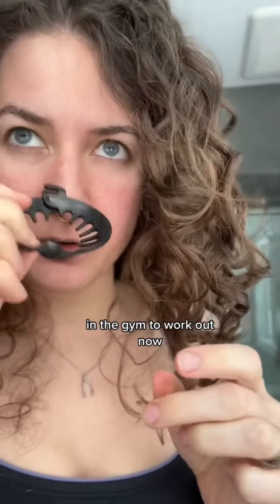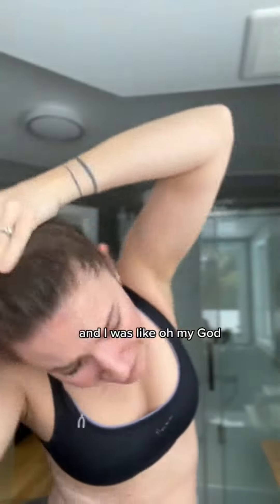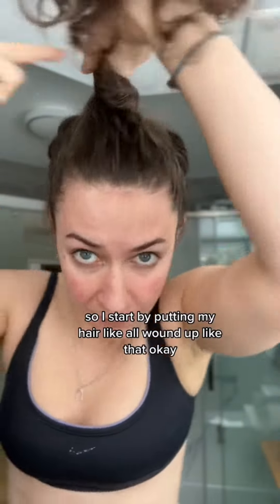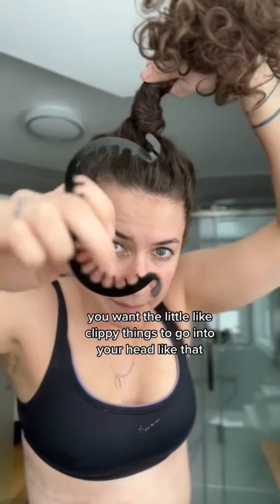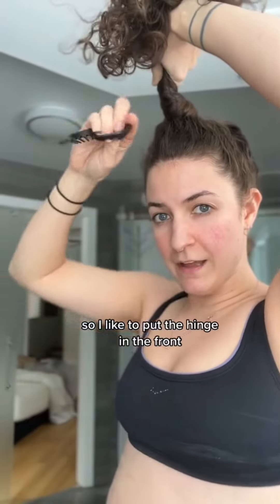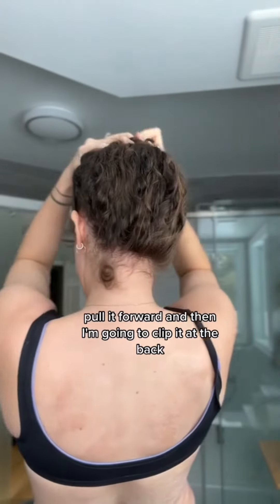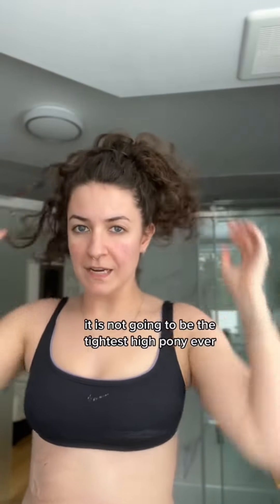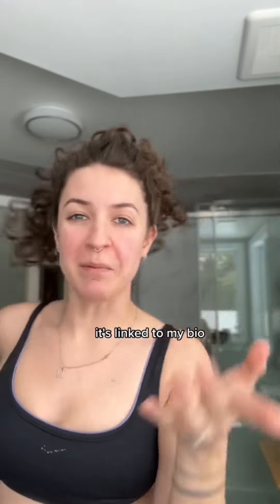Workout hairstyles for wavy and curly hair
Hey Friends! 💙

Welcome back to another wavy hair tip video!